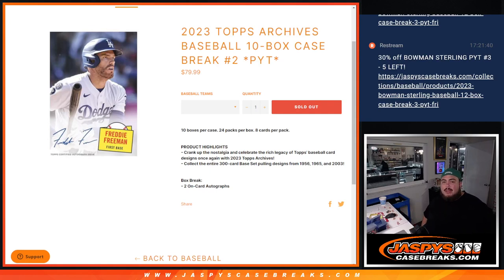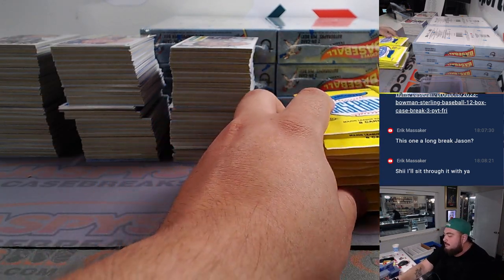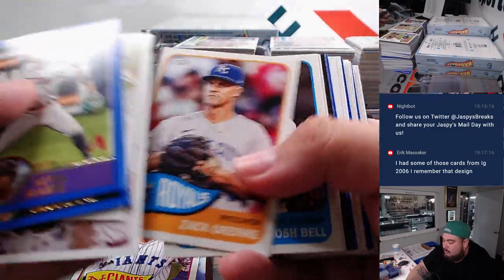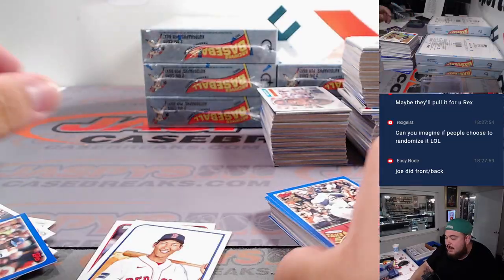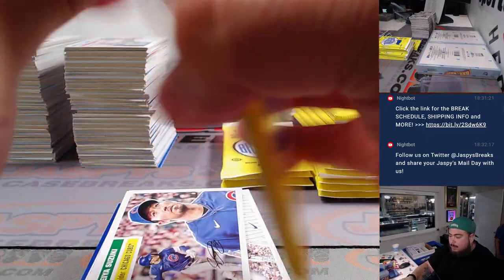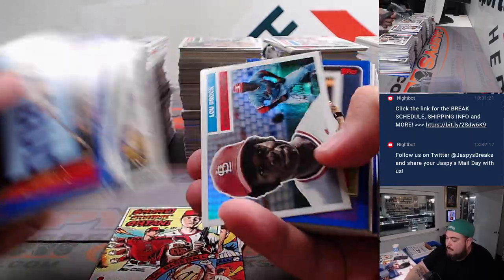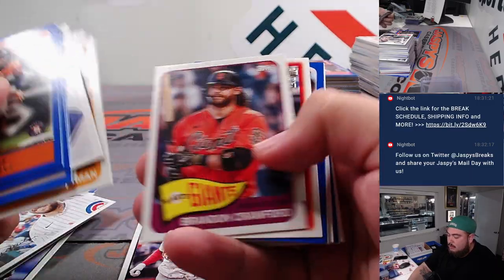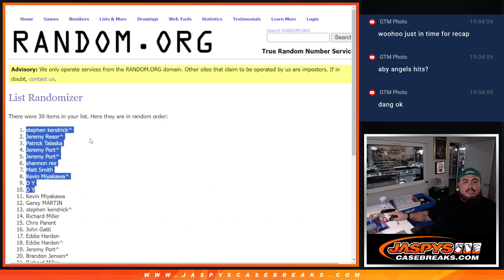Thu. 11/9/23 - 2023 Topps Archives Baseball 10-Box Case #2 *PYT*